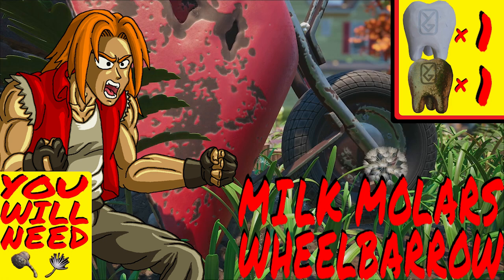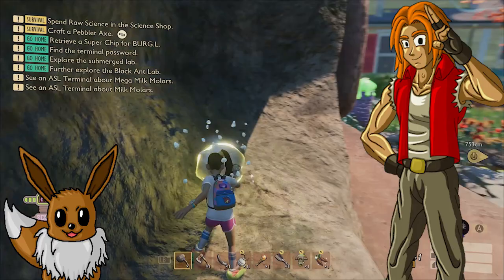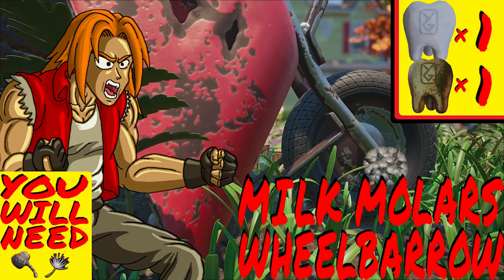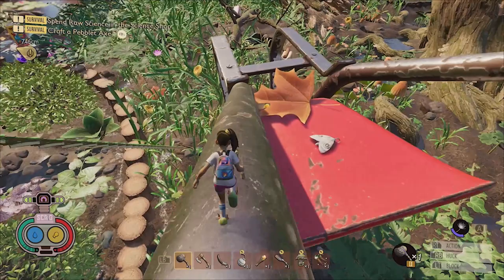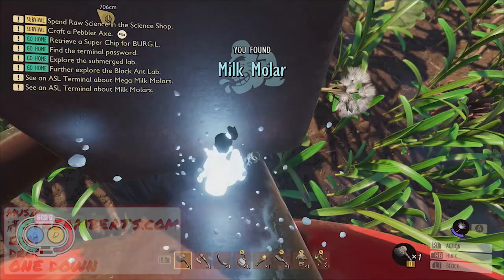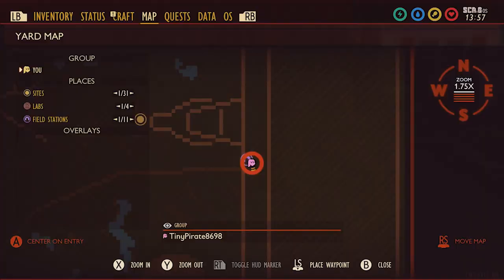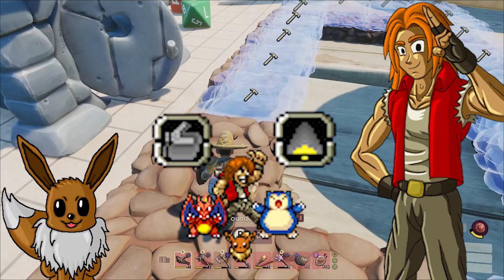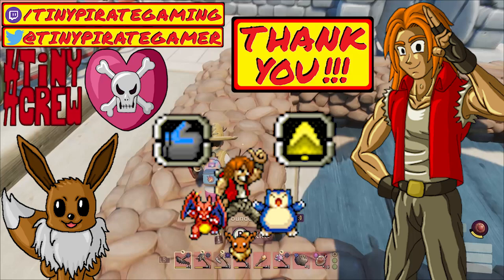Find ALL MILK MOLARS in Grounded Part 19 Wheelbarrow Region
How to find ALL MILK MOLARS in the Wheelbarrow region of Grounded